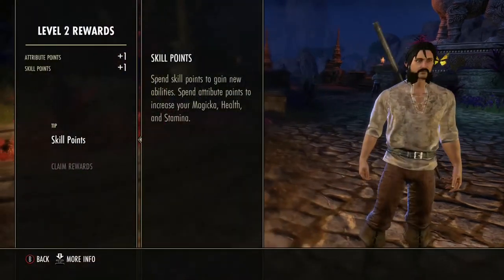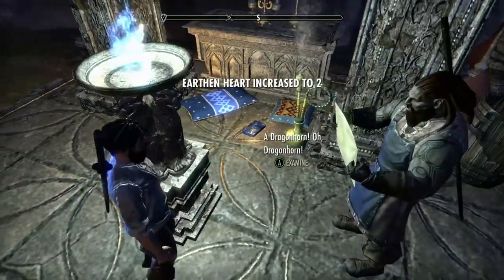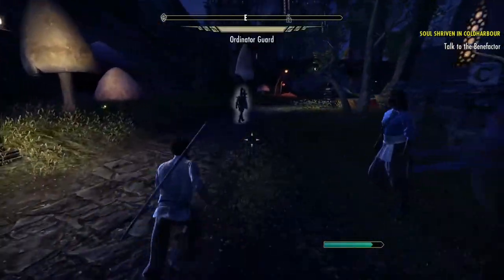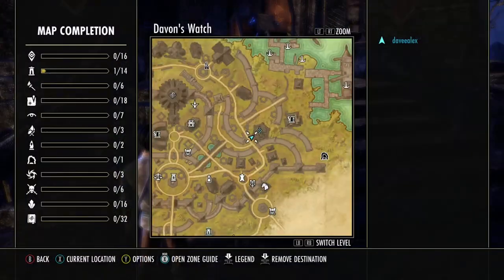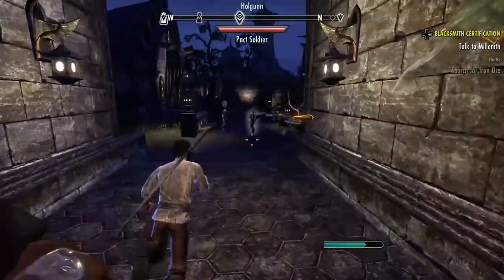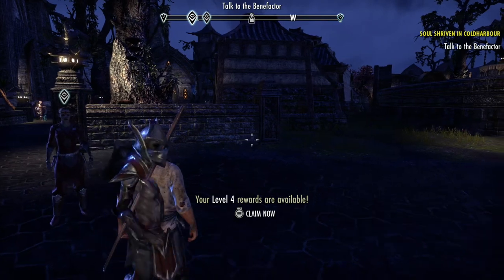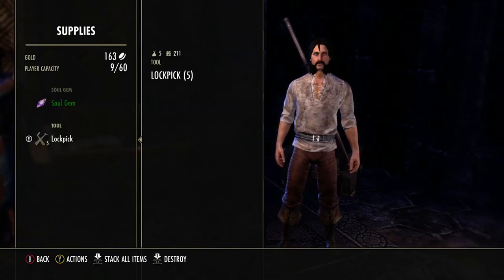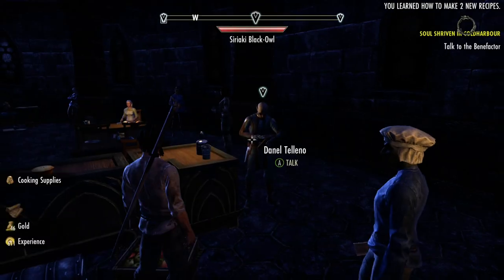The Elder Scrolls Beginner Guide Part 01. Getting started with the Mages and Fighter Guilds.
In this first video, I will show you how to get started correctly by joining the mages and fighters guild. You will also start crafting by following the starter crafting quests and finally you will see where you buy recipes. The chapter marks are only for the major things to be done, in between there are other things that are not listed below. Please watch the whole video to not miss anything.